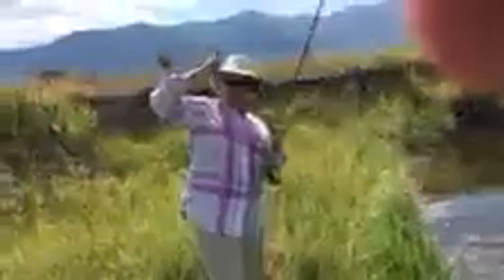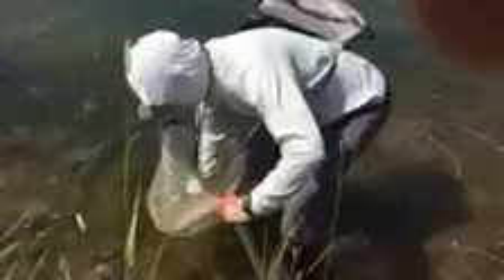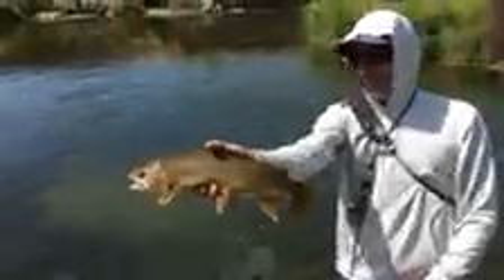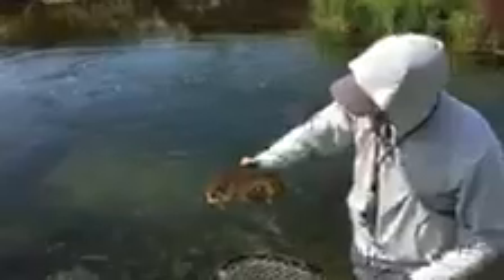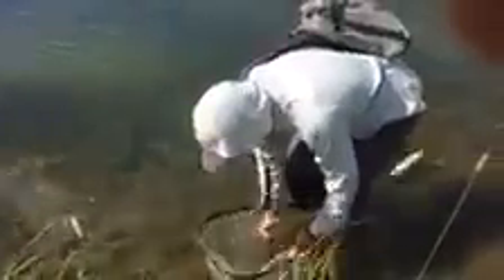Sandy D Strikes Again